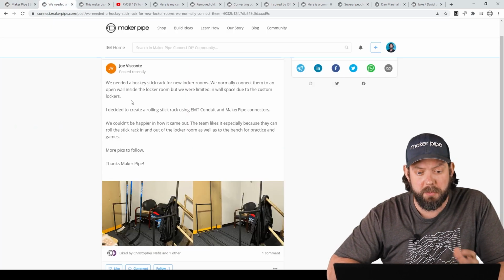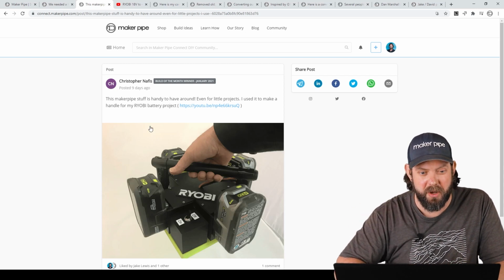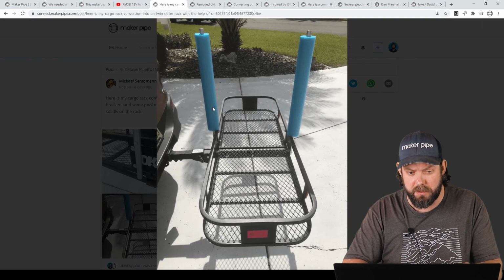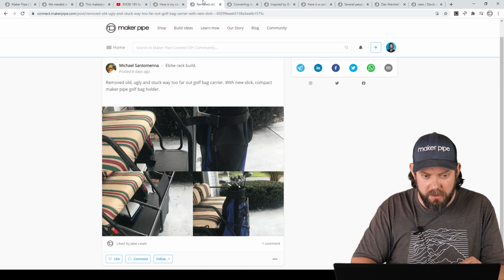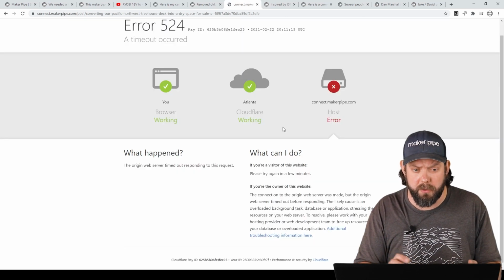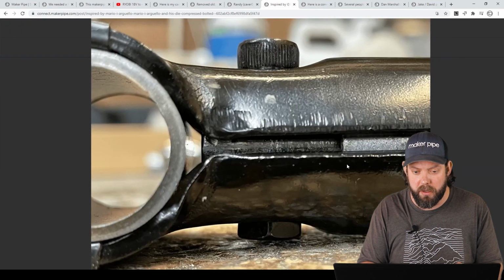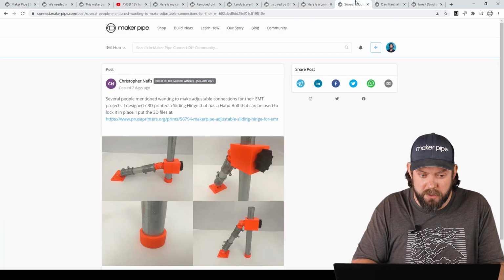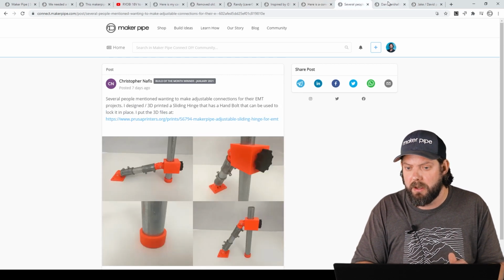3D Printed Building Accessories & Other Clever Community Projects | Maker Pipe Monday - 035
In this weeks episode of Maker Pipe Monday we have some fantastic community projects like a DIY golf bag rack and a custom drill charger carrying handle. Be sure to check out the links below for more details about the builds.